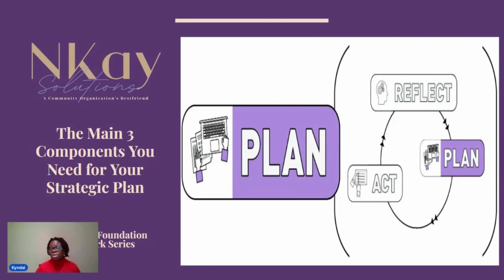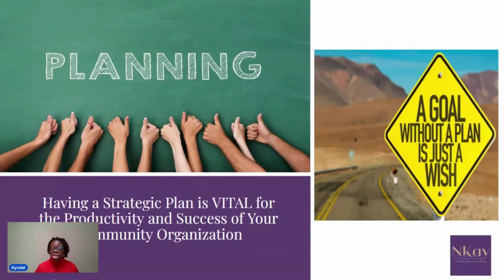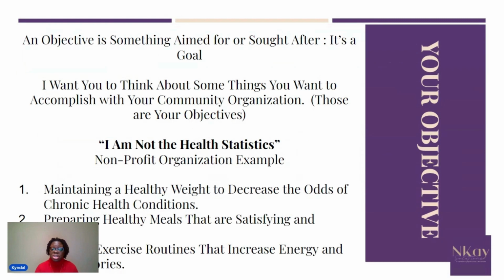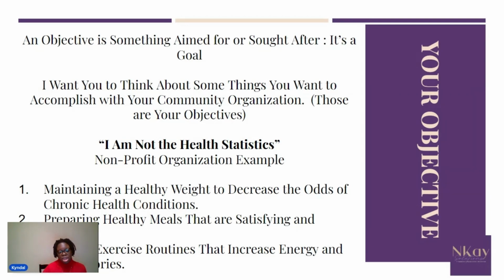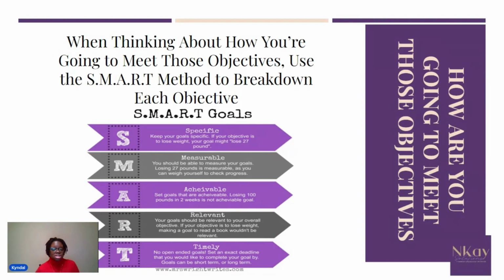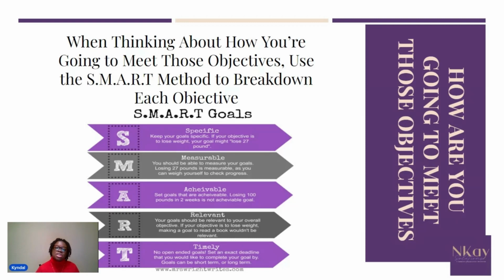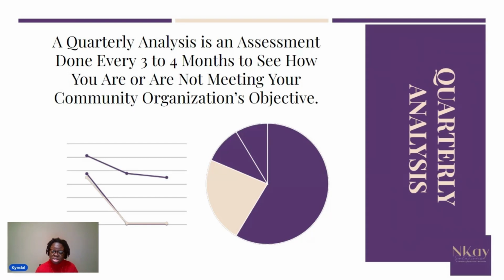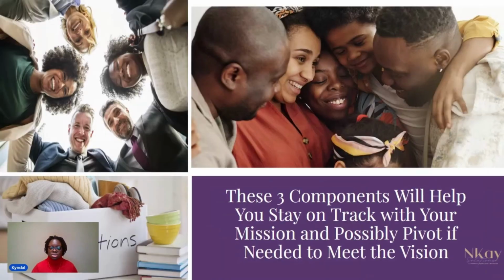The 3 Main Components of a Strategic Plan | 10 Question Foundation Framework Series | NKay Solutions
HEY COMMUNITY CHANGERS!!

Welcome Back to NKay Solutions!

This video is the 7th video of the 10 Question Foundation Framework Series. We are discussing the 3 Main Components of a Strategic Plan.

I pray that the information shared today will encourage you to move forward with your Vision to start a Community Organization that Changes Lives and Produces Purpose.

0:00 - Introduction
1:29 - What We Will Discuss
2:08 - The Importance of a Plan
2:43 - The Different Components of a Strategic Plan
3:04 - The 3 Main Components of a Strategic Plan
3:20 - Your Objective
5:20 - How to Meet Your Objectives
7:28 - Quarterly Analysis
9:14 - Why These 3 Things Are Important to Me
10:59 - Your Community Needs You
11:36 - Next Steps
12:47 - Do You Need Help?